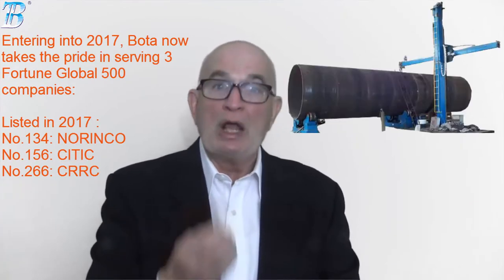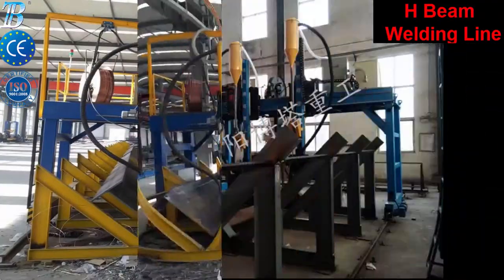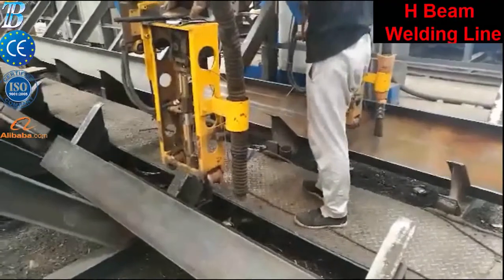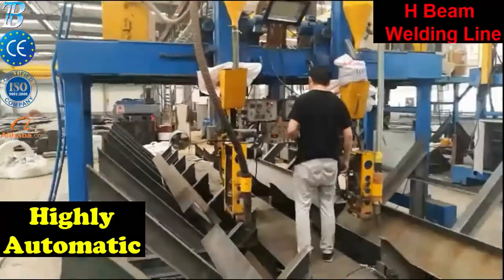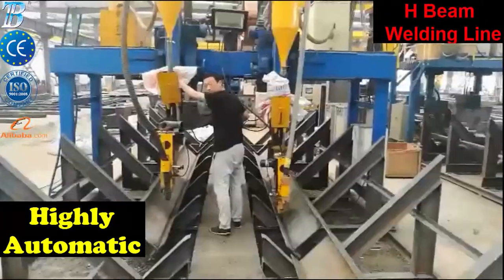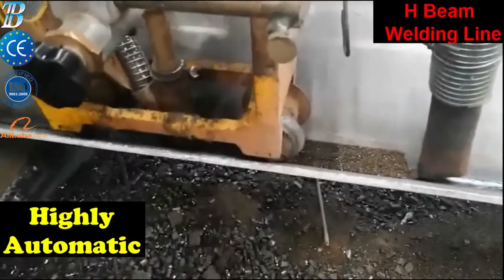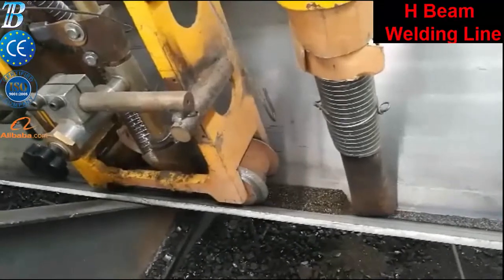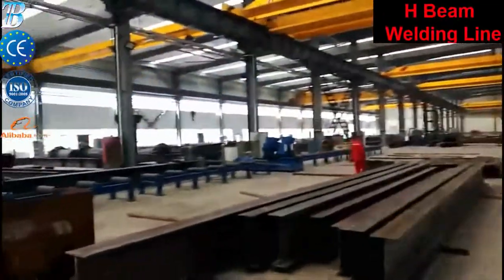Изготовление пролетных балок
Автоматические сварочные системы для заводов металлоконструкций ,кран мостовой ,сварка пролётной балки ,
Сборка двутавровых балок ,ОБОРУДОВАНИЕ ДЛЯ ПРОИЗВОДСТВА ДВУТАВРОВЫХ БАЛОК ,
балки ,
Линия производства двутавровой балки ,

Sales Representative
Joseph Silveira (Sr.)
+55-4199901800